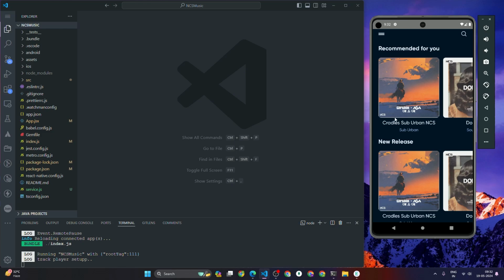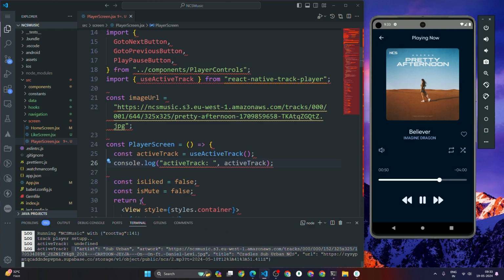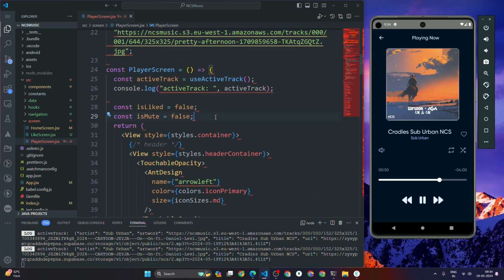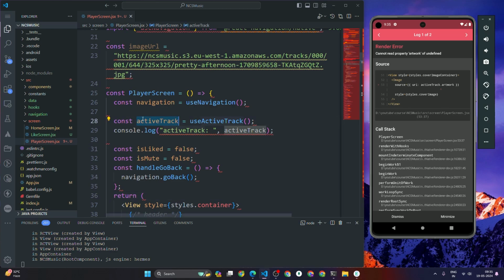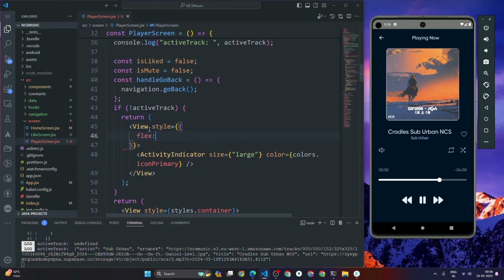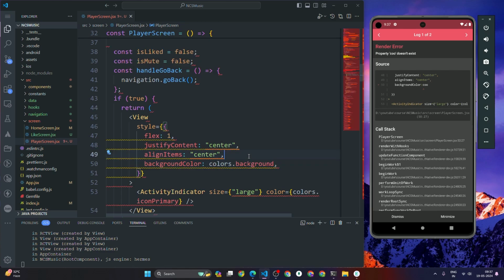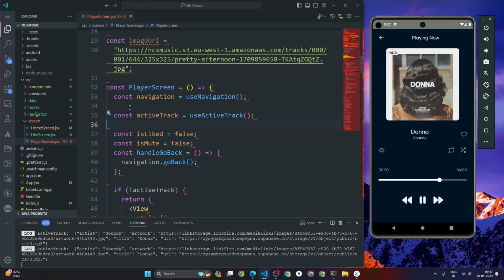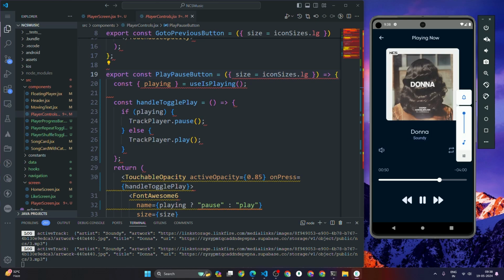Music Player Screen Data Binding React Native | Build Music Player in React Native - Part -23